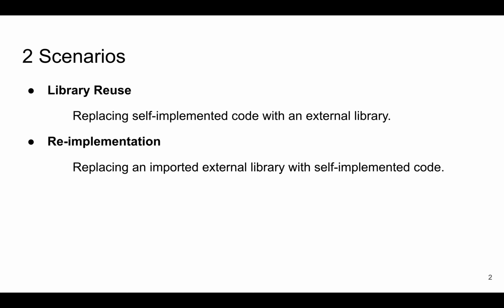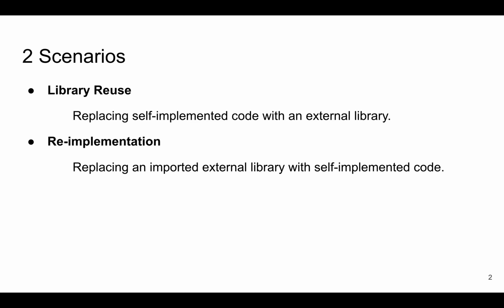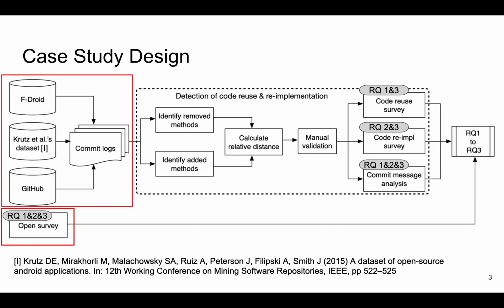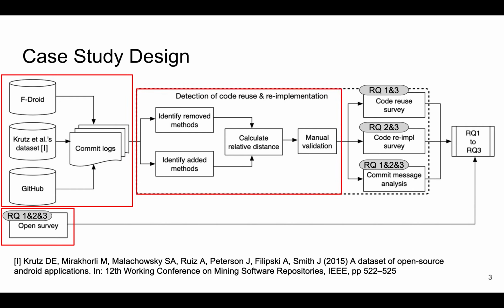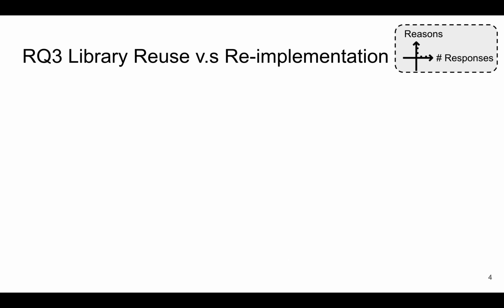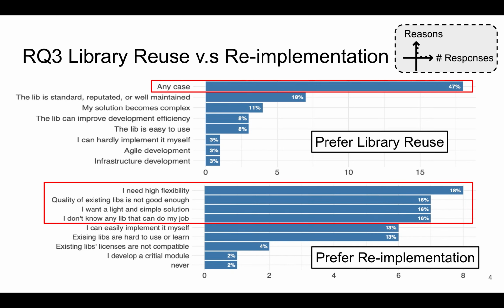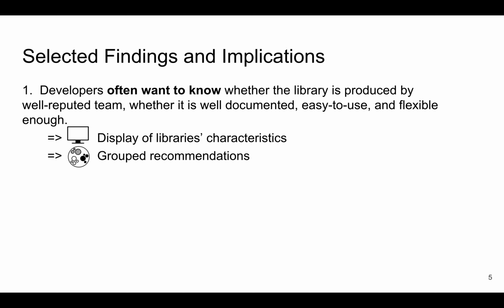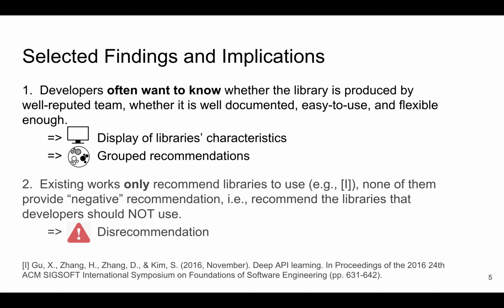Why Reinventing the Wheels? An Empirical Study on Library Reuse and Re-implementation